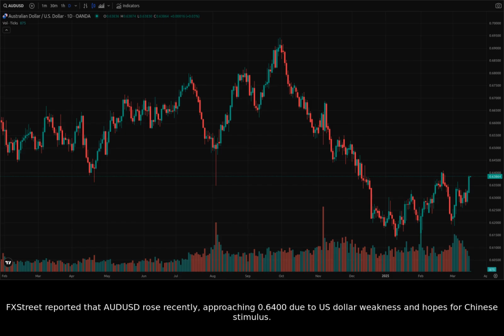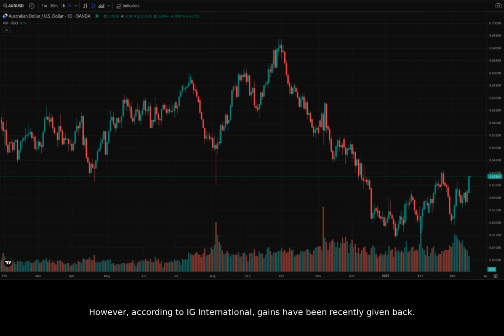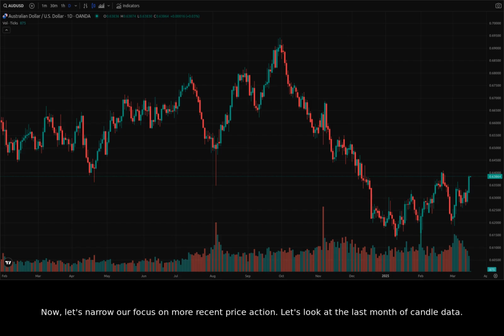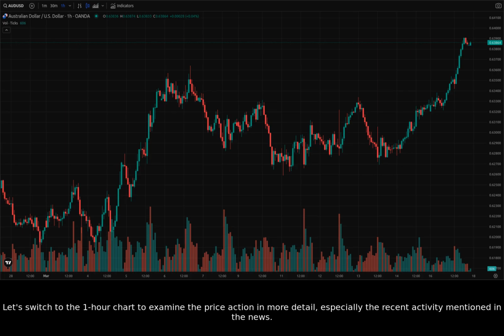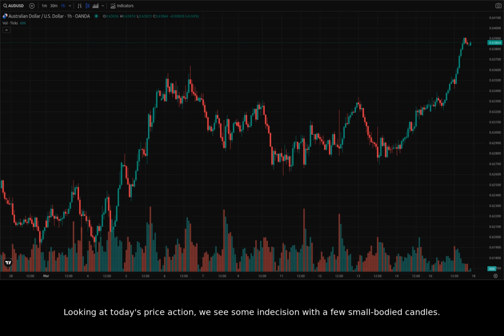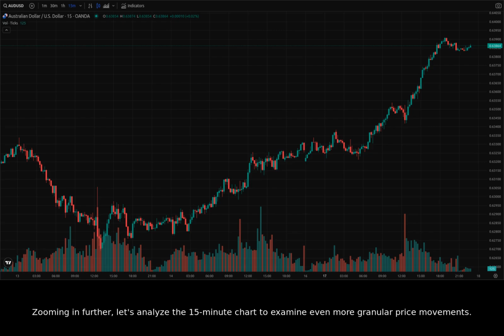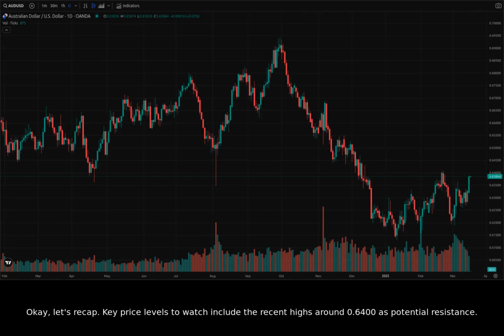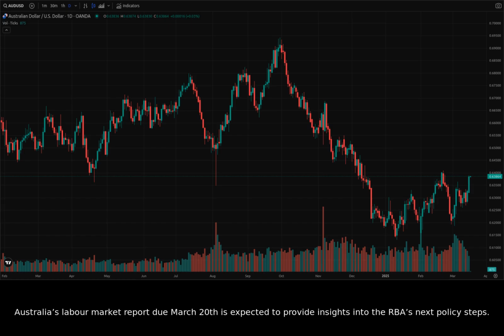AUDUSD News & Chart Analysis: Bullish or Bearish? What's Next? - March 17, 2025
Welcome to Explain The Charts! Today is March 17, 2025, and we're diving deep into the AUDUSD currency pair. We'll analyze recent news events and how they might be impacting the charts, looking for potential trading opportunities. Get ready for an in-depth look at trends, reversals, and crucial price levels.  We'll explore various timeframes, from daily charts to hourly and even 15-minute views, to get a comprehensive picture of AUDUSD's current state. We'll pinpoint key support and resistance levels, discussing when to be bullish or bearish in both the short and long term. Finally, we'll recap the important price levels, discuss potential future movements and the likelihood of them occurring. We'll also highlight important upcoming events that could further influence AUDUSD. Whether you're a seasoned trader or just starting, this video will equip you with the knowledge you need to navigate the AUDUSD market effectively.